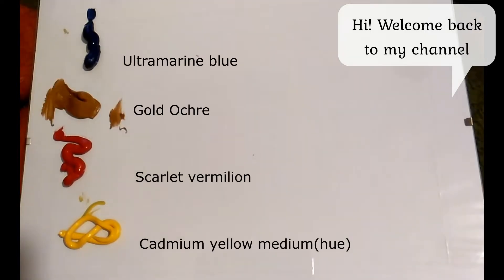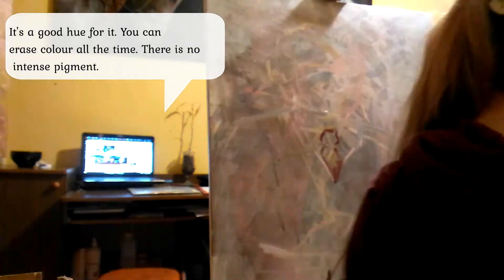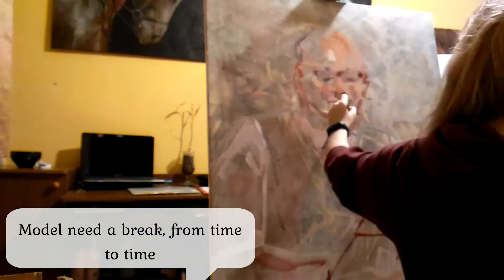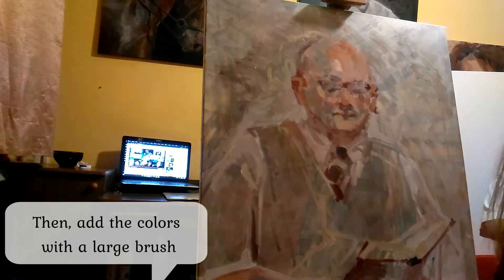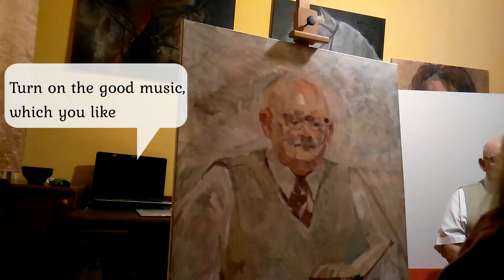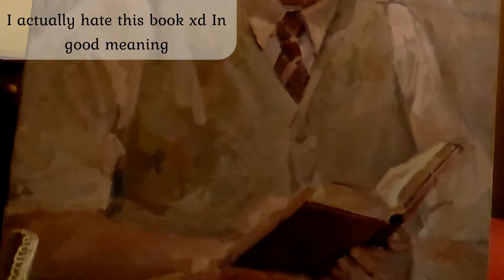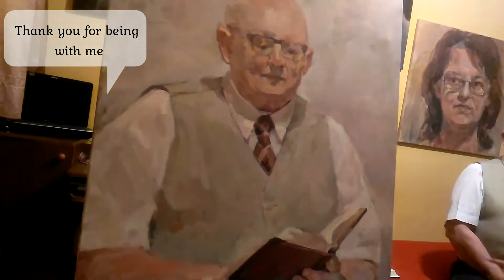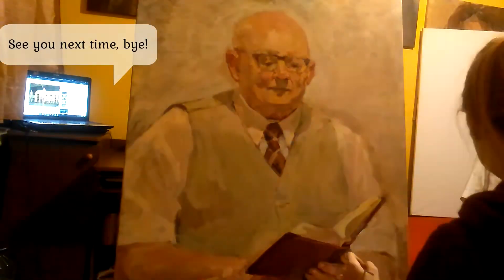NEW Mr.Marek ☆ OIL PAINTING FROM LIFE ☆ portrait ☆ TIME-LAPSE ☆ to be continued